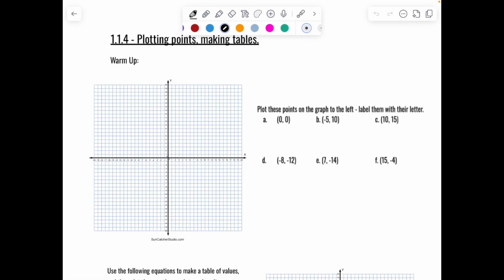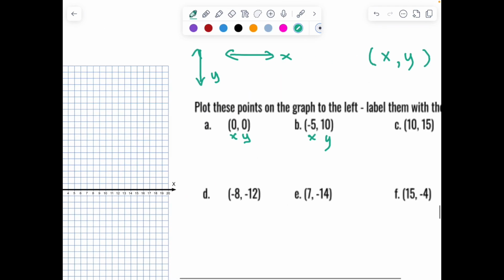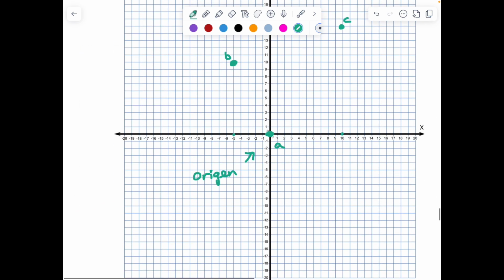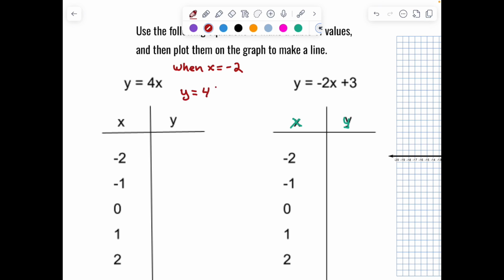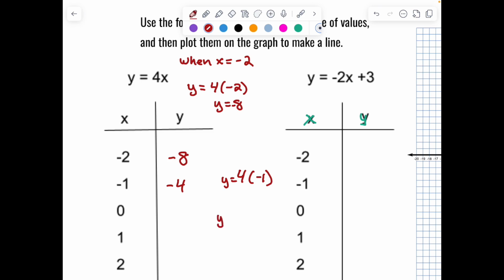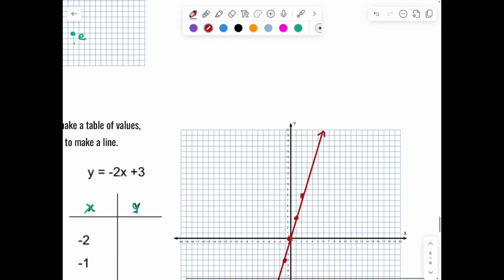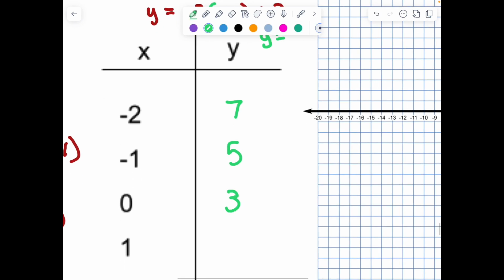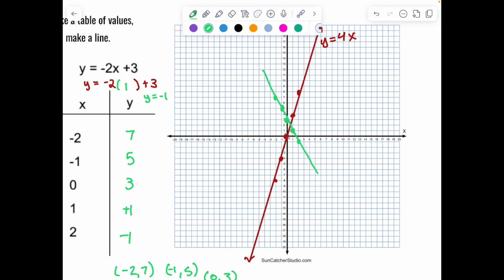NLA lesson 1.1.4